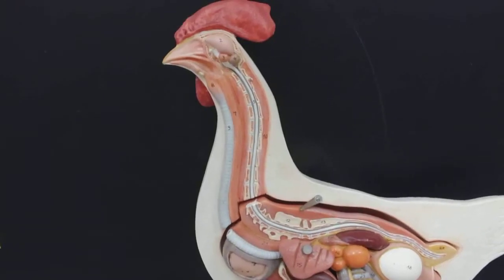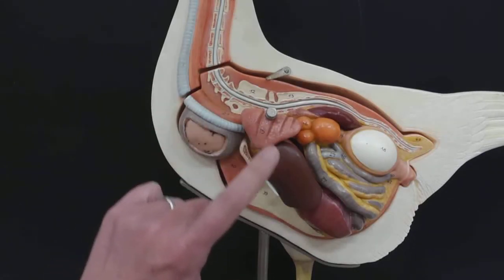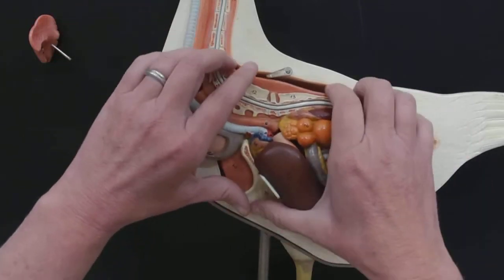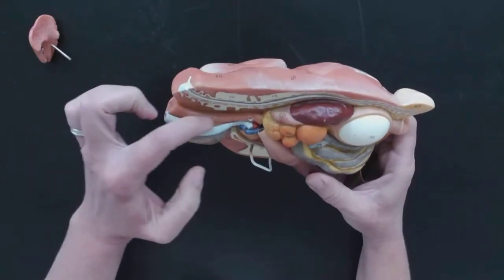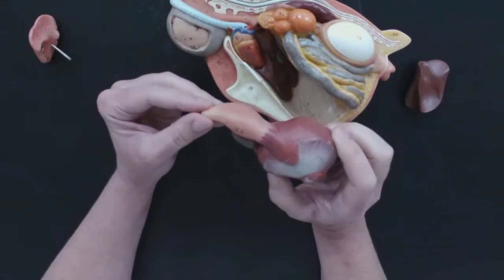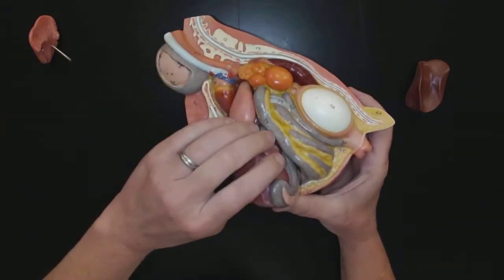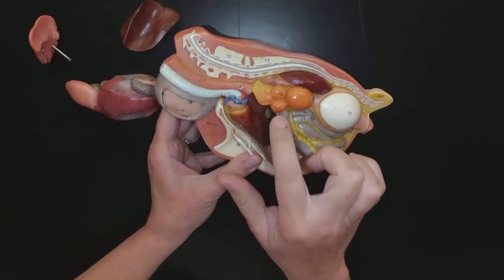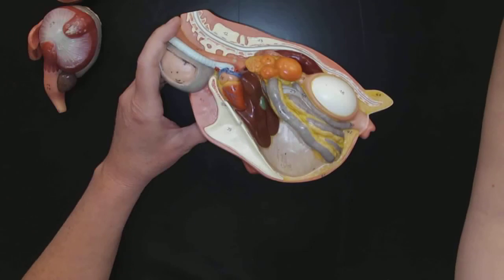Internal anatomy of a chicken model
Discusses the internal anatomy of a bird using a chicken model. Designed for college level biology courses.